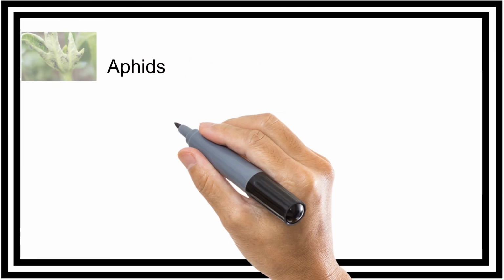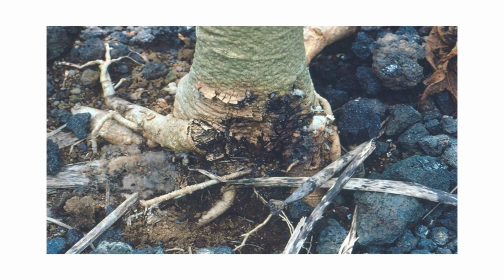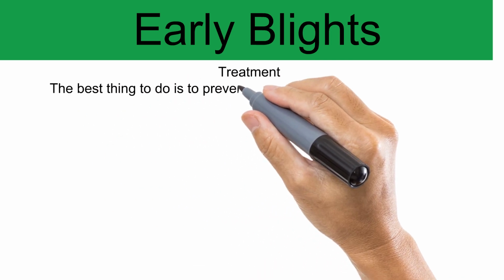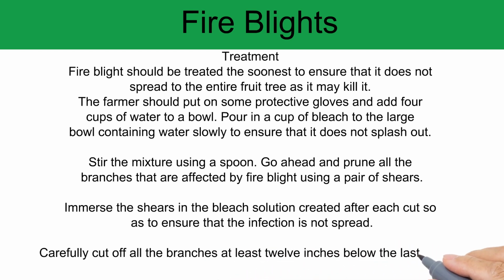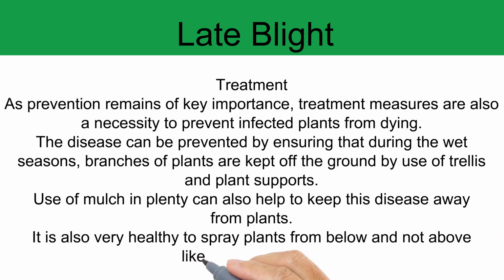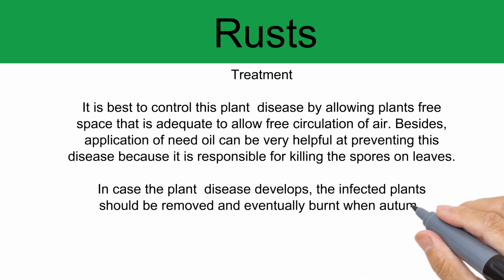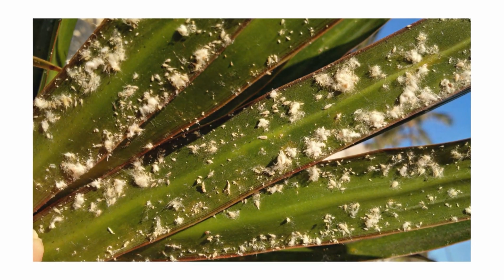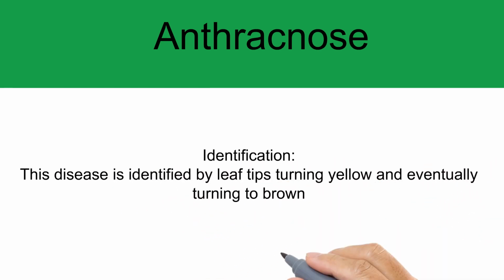22 common Plant Diseases- Mistakes To Avoid!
Generally plant disease is  quite common for gardeners to have to deal with. It is very heart breaking to watch plants fail to thrive yet they have been tended to and a lot of time invested on them. Failure of plants to do well may be as a result of them being infected with common plant diseases of various kinds.

However, other times the plants might not be suffering from a disease but could just be requiring a little attention and actions such as water addition to them or even shifting them to a sunnier spot.

Therefore, farmers should pay attention as they observe their plants in order to determine whether the plant failure is due to common plant disease or a correctable factor. Plant diseases are caused by several factors and occur in various forms.

Go to htto:// for more content on this topic!